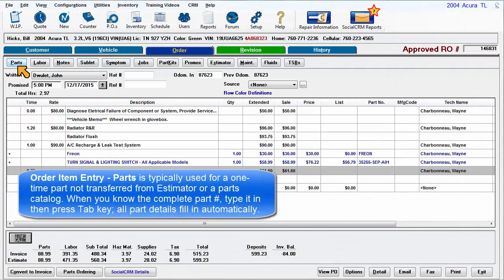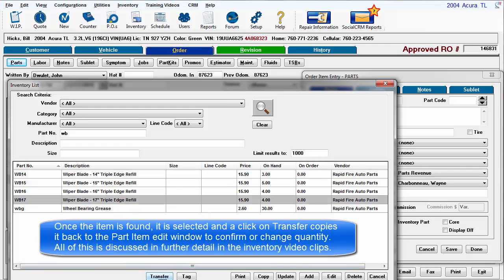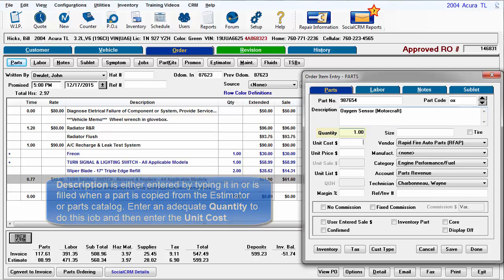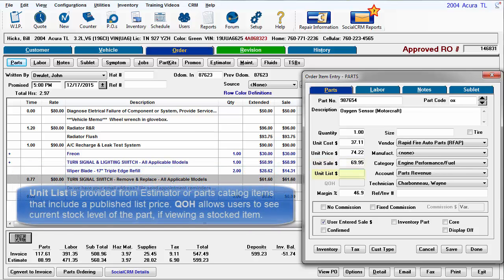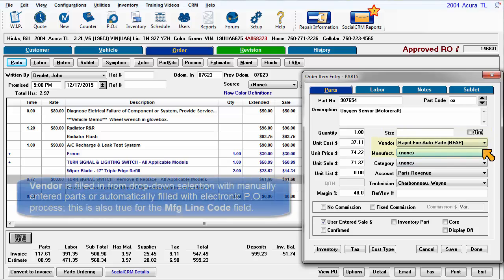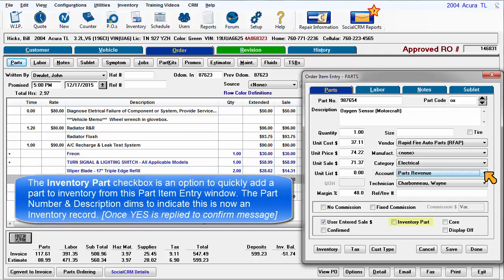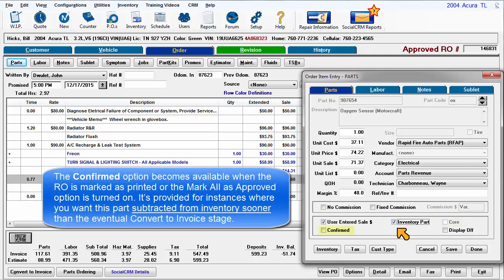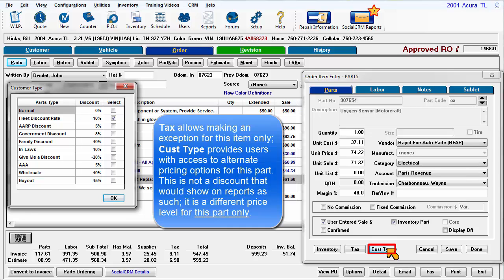Manager SE - Part Item Entry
Overview of the data fields and options found within the Part Item Entry / Edit window.